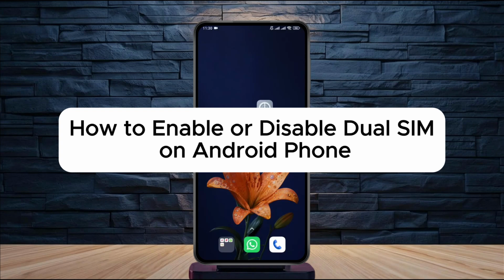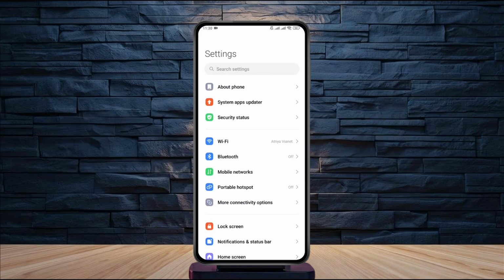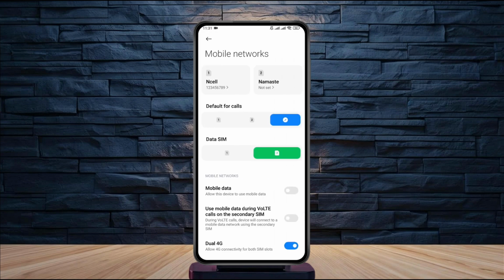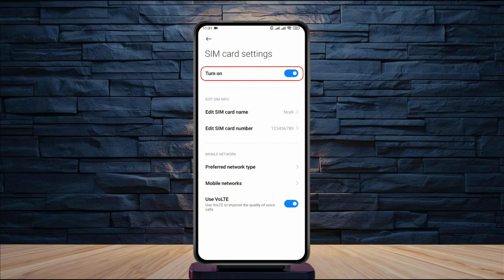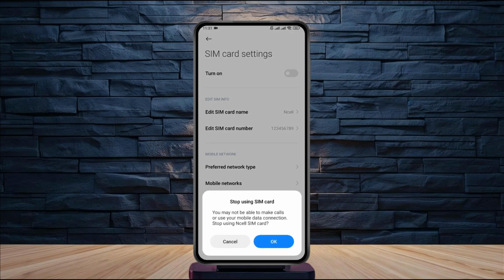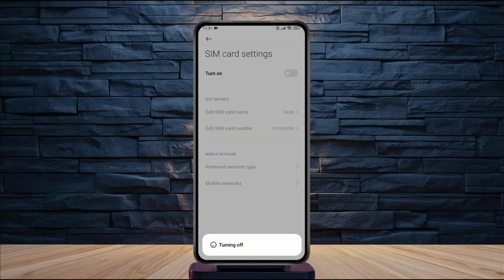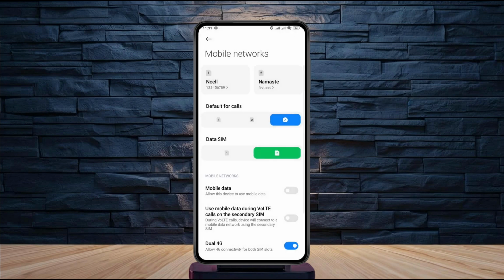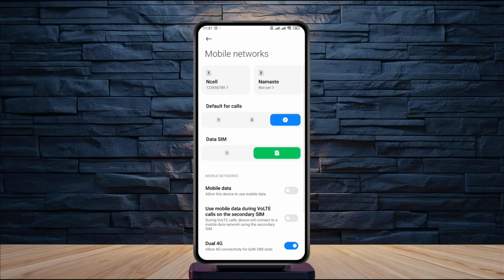How to Enable or Disable Dual SIM on Android Phone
Learn how to enable or disable Dual SIM on your Android phone with this quick and easy step-by-step tutorial. Whether you want to turn a SIM on or off, manage your mobile networks, or switch between personal and work numbers, this guide will show you how to enable or disable Dual SIM on Android, manage Dual SIM settings, and turn a SIM card on or off in just a few taps. You'll also learn how to access your phone's SIM management settings and customize your preferred SIM for calls, texts, and mobile data.

Timestamps:
0:00 Introduction
0:07 How to Enable or Disable Dual SIM on Android Phone
0:50 Ending